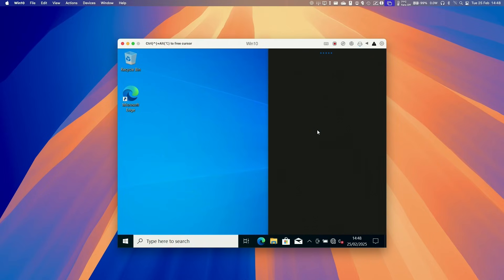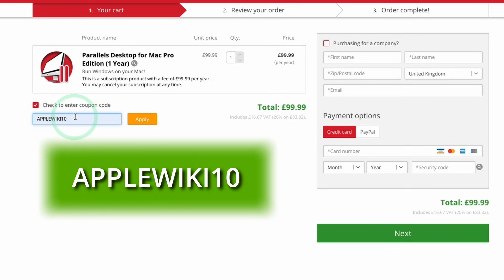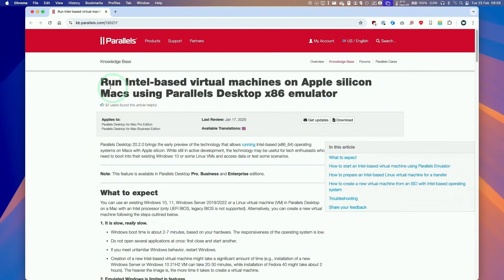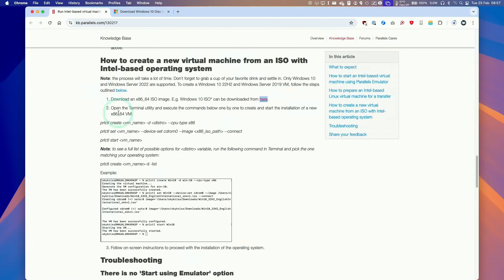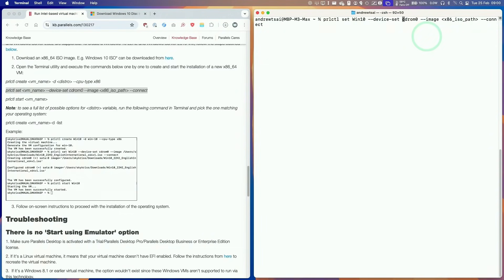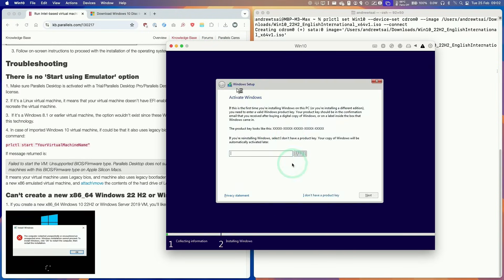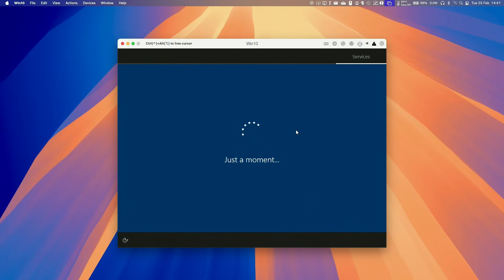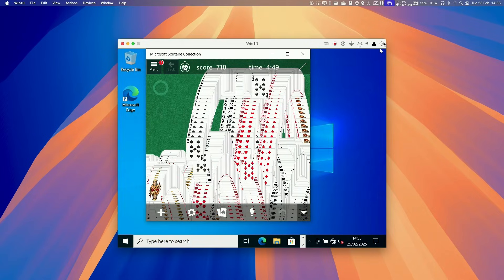How to use x86 Virtual Machine on Mac using Parallels 20.2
Quick video showing how to use a Windows 10 x86 operating system on the Mac using Parallels 20.2. This isn't hugely performant and this feature is still only in 'preview', hopefully performance will improve on ARM chip Macs in the future.